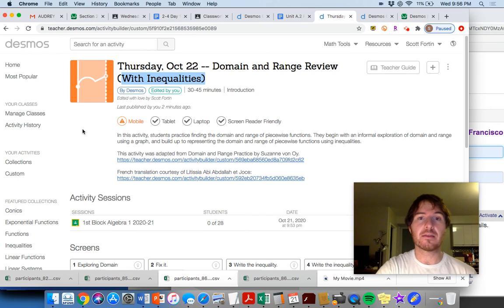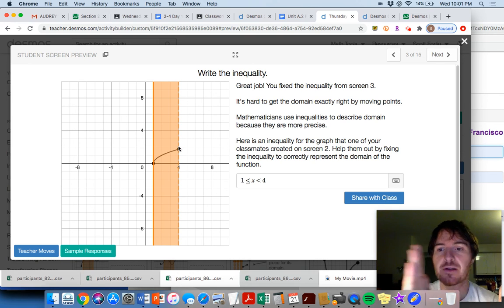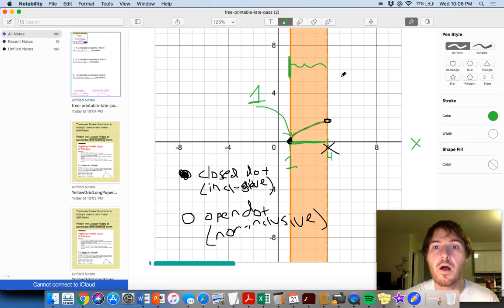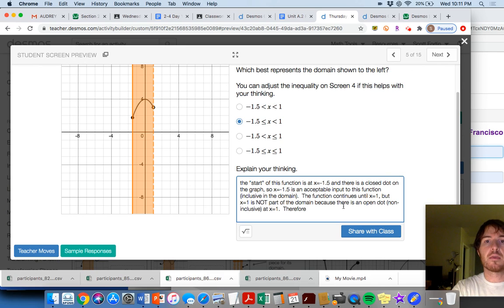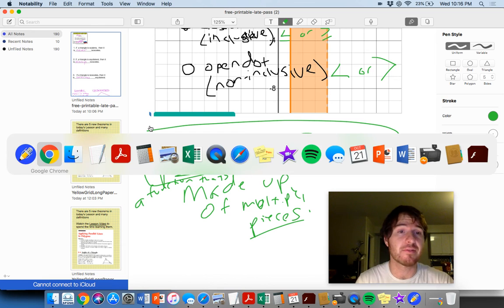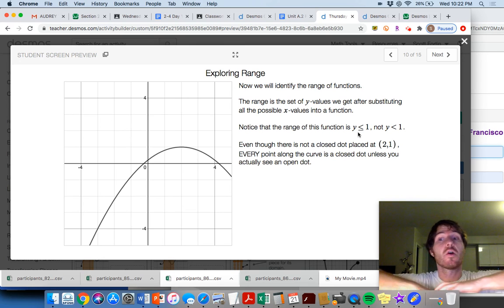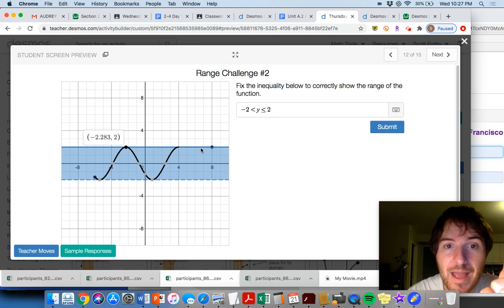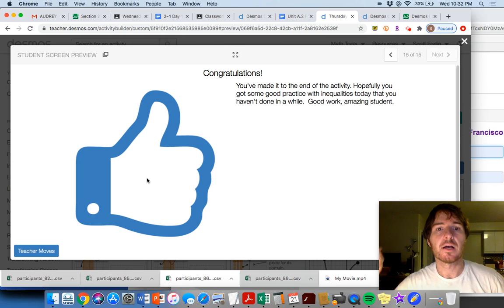COMPANION video: Domain & Range Review (With Inequalities) Desmos Task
Please watch to help you complete today's Desmos assignment